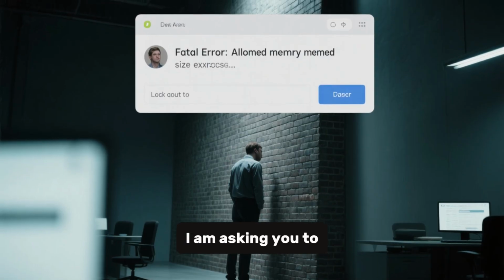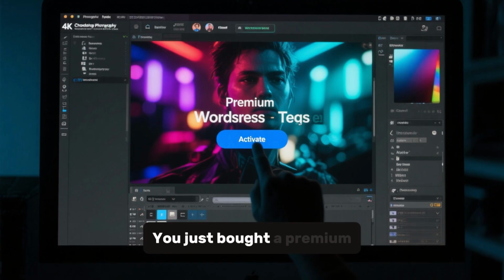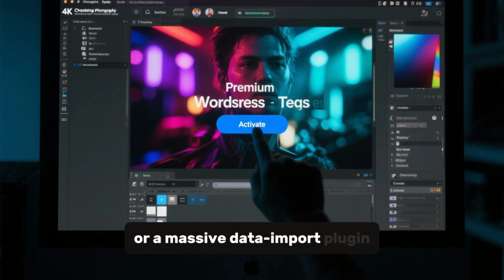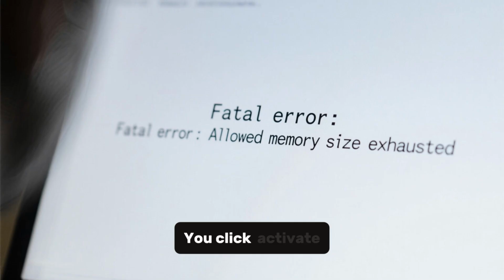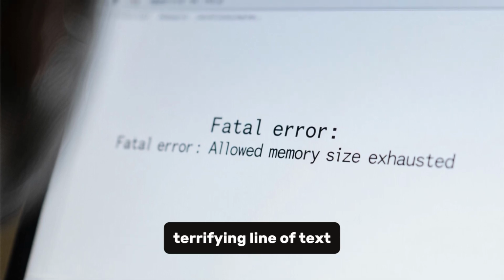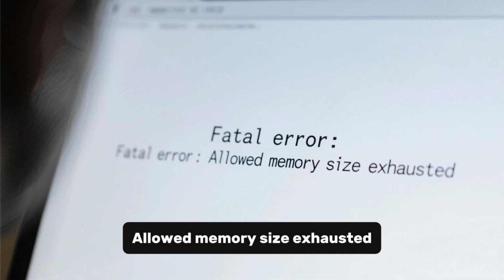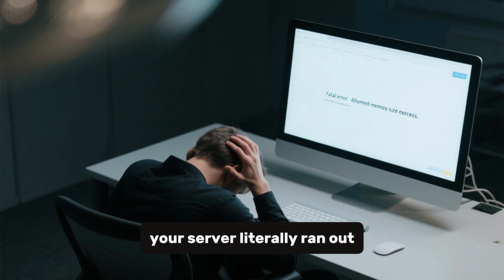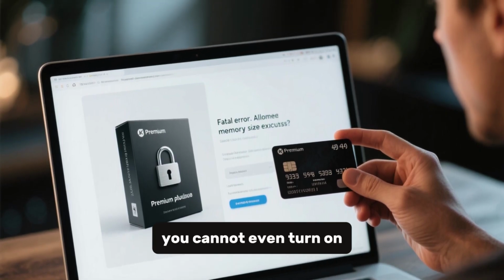Allowed Memory Size Exhausted"? How to Fix the Fatal Error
When you activate a heavy plugin and your site crashes with a fatal memory error, it means your cheap host is starving your website to force an upsell. In this video, I show you how Kinsta’s isolated container technology automatically allocates a massive 256MB of PHP memory to every site, giving your professional software the oxygen it needs to run flawlessly.